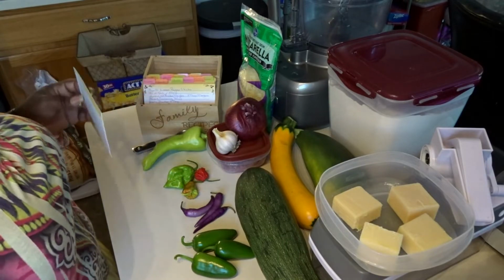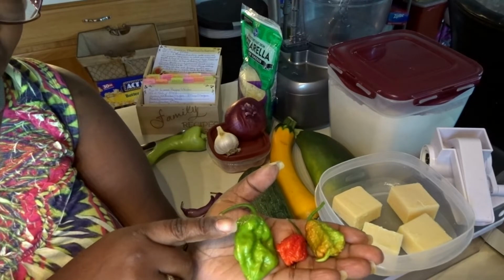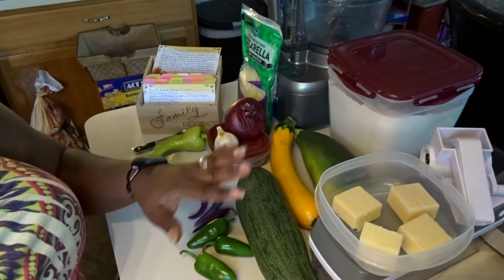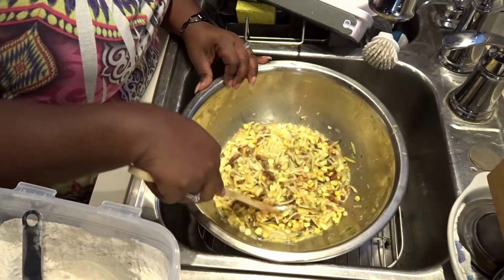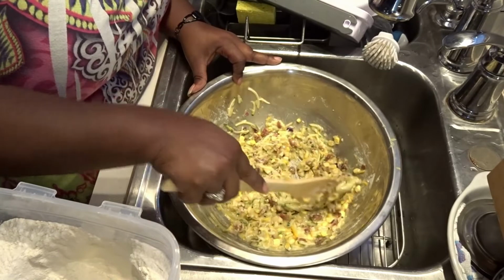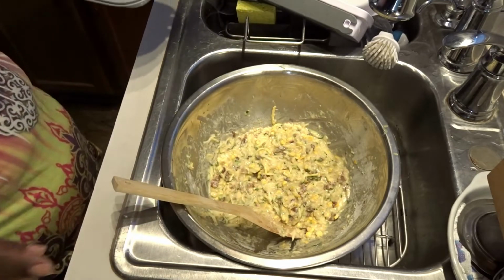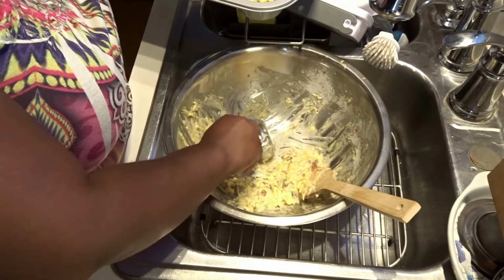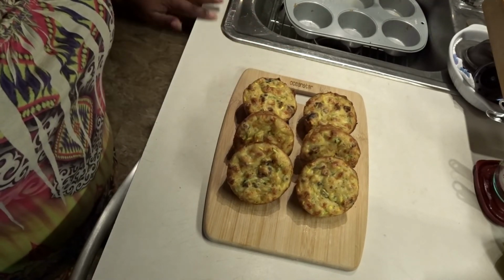Zucchini Muffins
I enjoy learning from the multitude of wonderful videos on YouTube and hopefully I can give some knowledge in return.

At the end of this description is a brief summary of why I started gardening.

And as always, be blessed ;}

3. Vermisterra Worm Castings & Tea

Here are some of my favorite canning, gardening and prepping books:

1. Ball Complete Book of Home Preserving
2. The Vegetable Gardener’s Bible by Edward C. Smith
3. All New Square Foot Gardening by Mel Bartholomew
4. The Lost Ways by Claude Davis
5. The Ultimate Dehydrator Cookbook by Tammy Gangloff

I started planning my garden in October 2016.  My original plan was to utilize our whole backyard with raised beds.  However, my plans changed when I found out that I have a torn meniscus and arthritis in my left knee.

Because our yard slopes, my doctor said I could not be in the yard.  So I had to change the layout to all of the raised beds being around the patio.

So with lots of help from my wonderful husband, we did our very first garden

I researched by reading many books and watched many YouTube videos.  Which really blessed me.

My husband and I are looking forward to this new lifestyle.